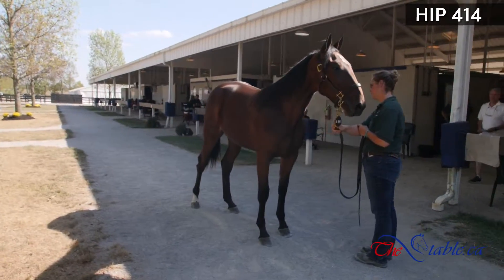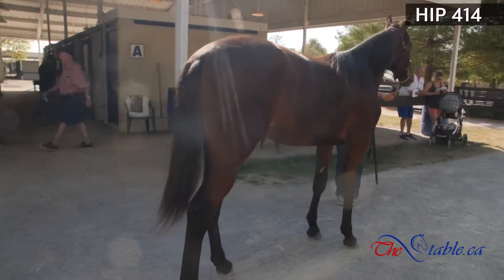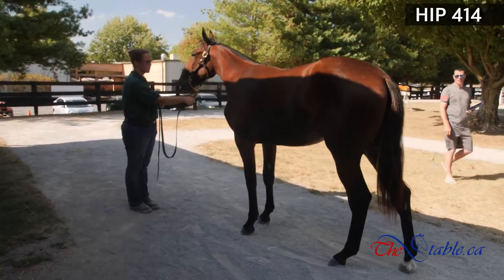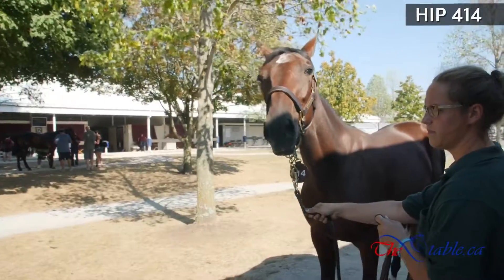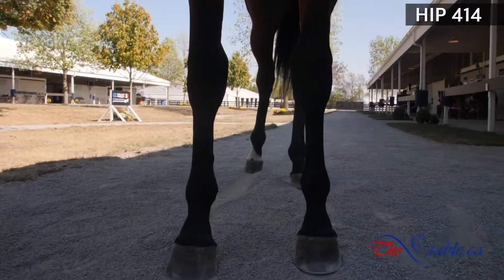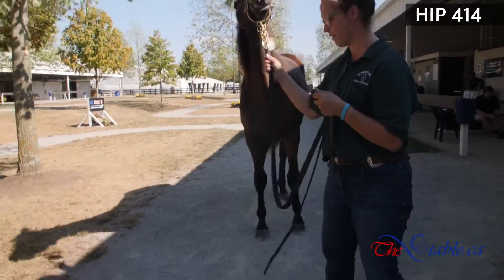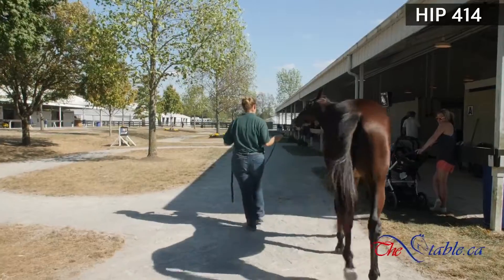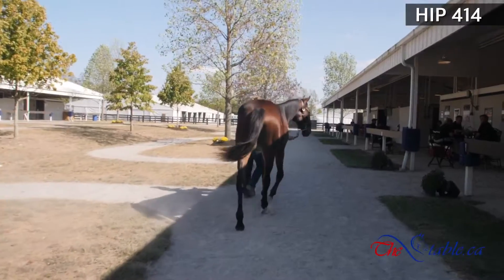Hip 414, Lexington Selected Pre-Sale 2019, TheStable.ca